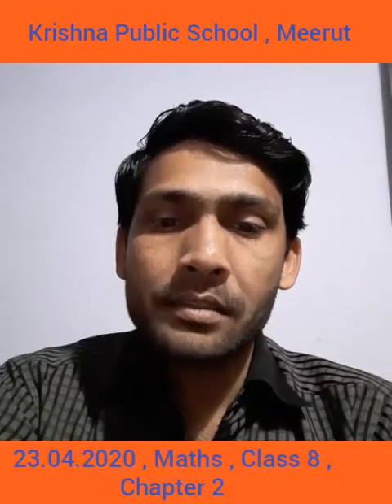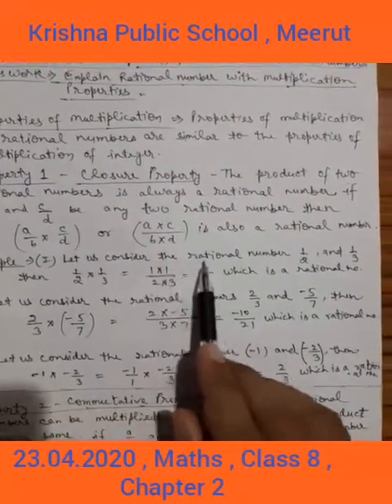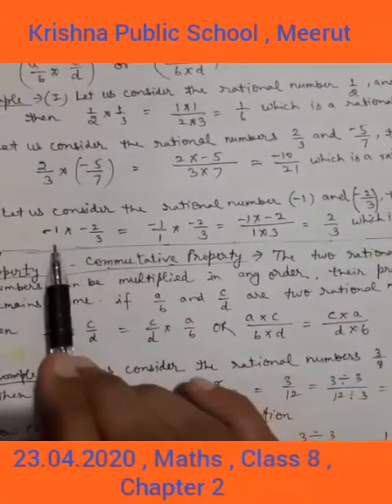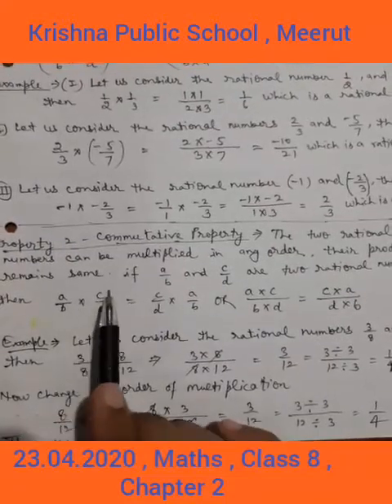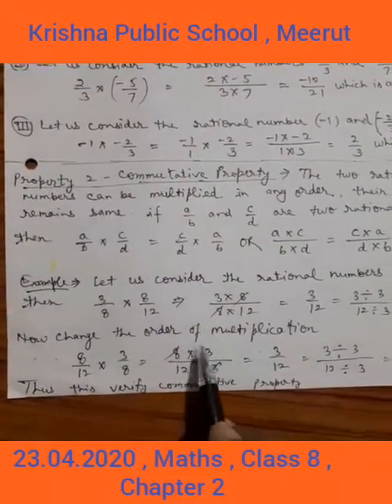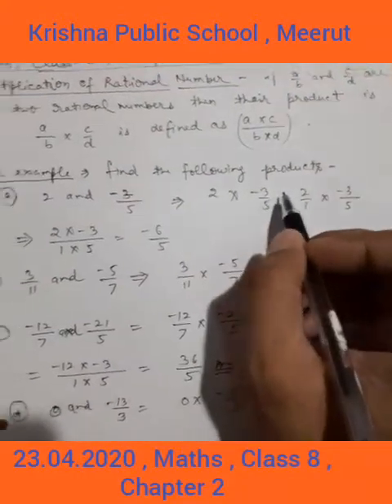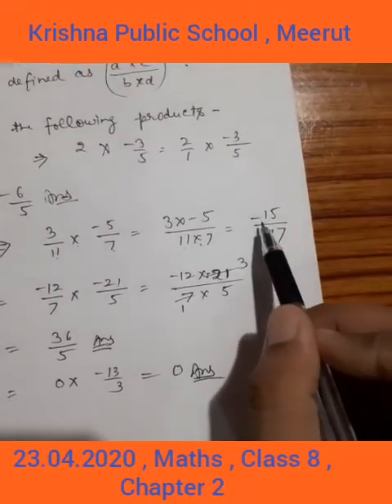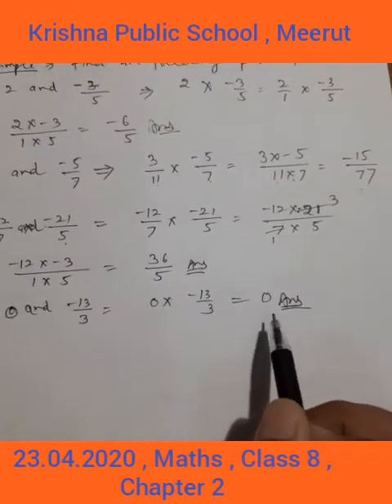Maths Class 8 23042020 Chapter2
Krishna Public School Meerut
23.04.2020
Maths Class 8 Chapter 2 Operations on Rational Numbers
Explain rational numbers with multiplication